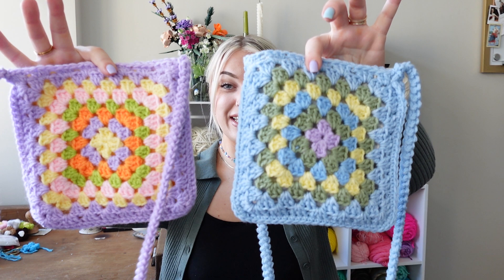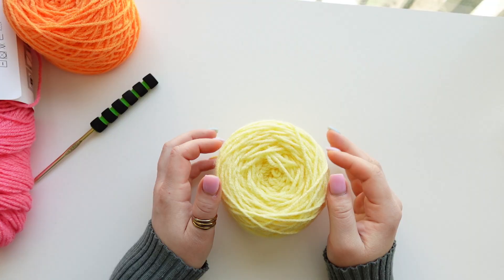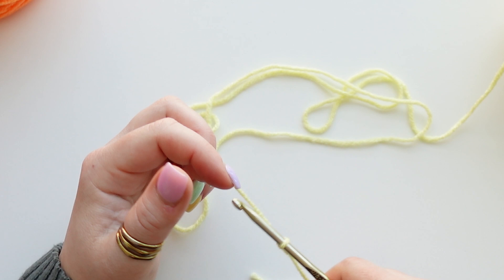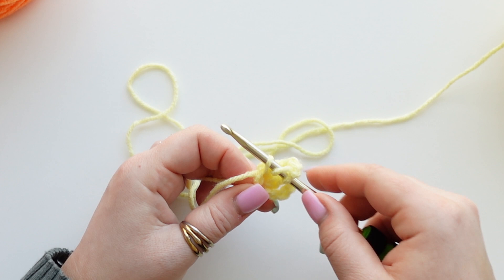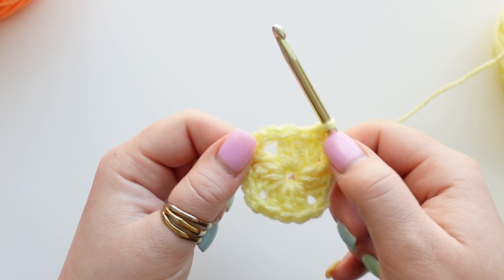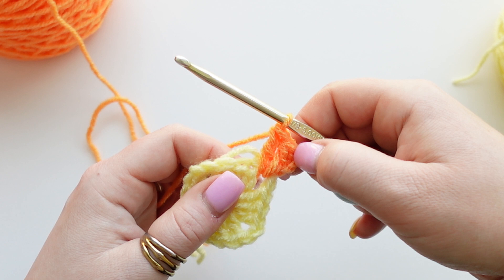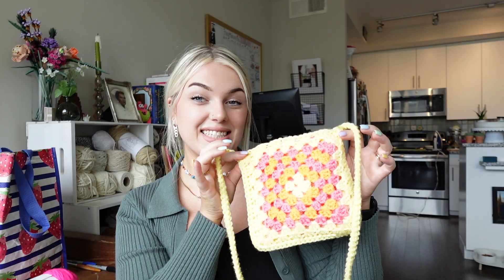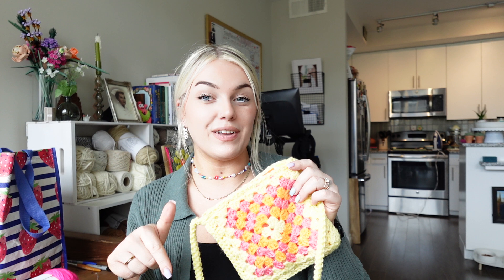How to crochet a granny square + what to do with it - granny square bag tutorial with liner! *EASY*